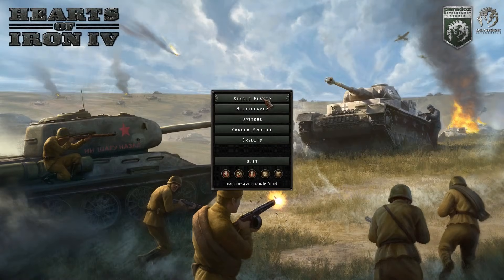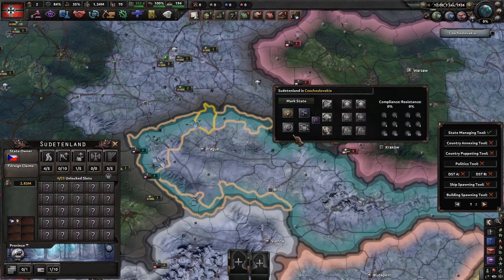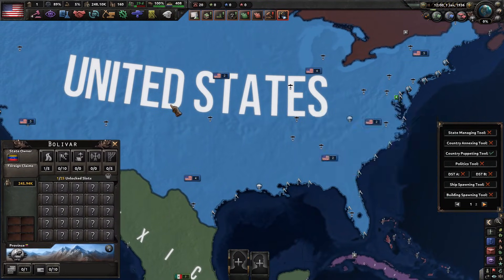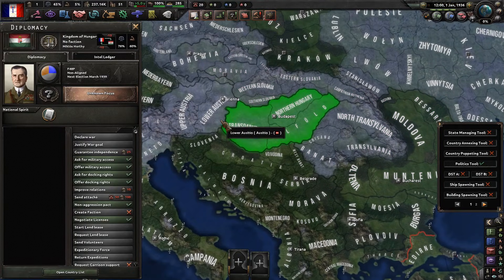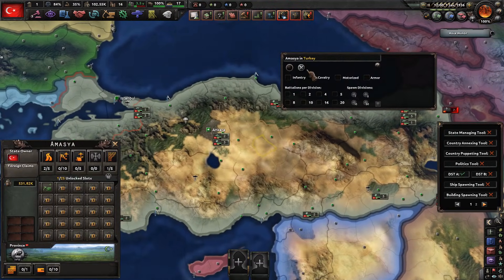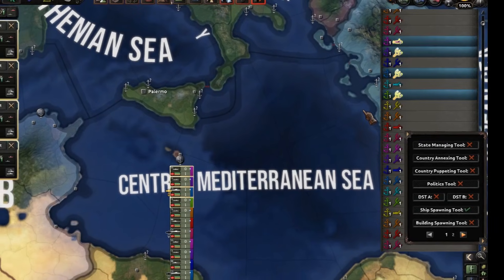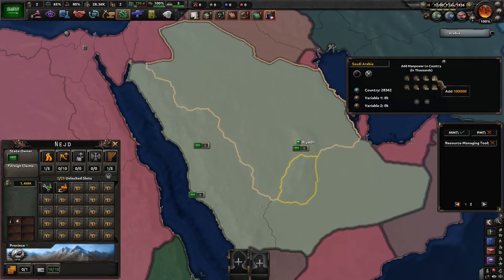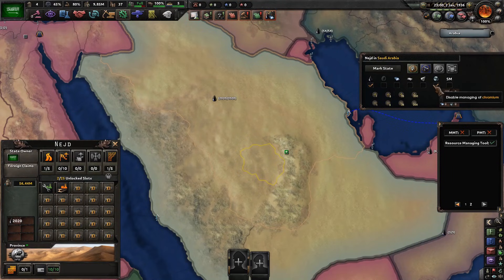HOW TO use the Toolpack mod and make your OWN custom scenarios ( HOI4 gude )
Hi, i hope you learned to make your own scenarios. Like making ww1 borders. :)

Higlighted Mod´s:
Tool Pack | 2022 Edition
Why did you scroll this far :)